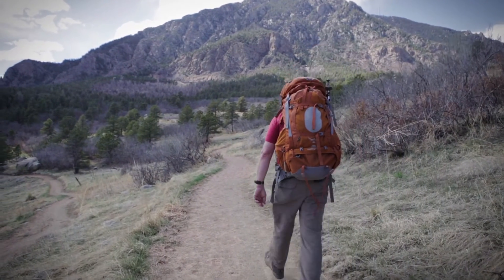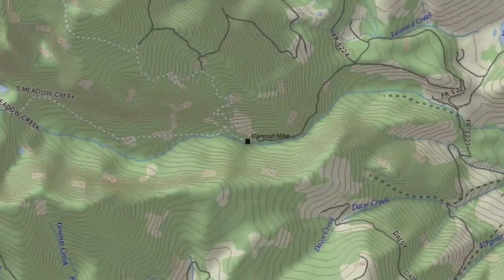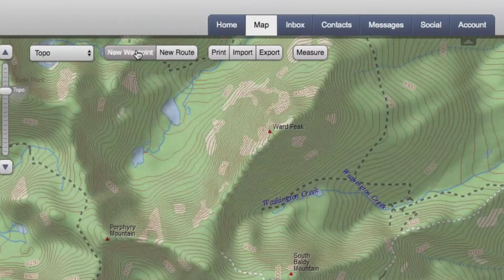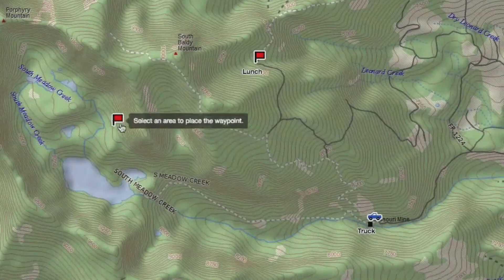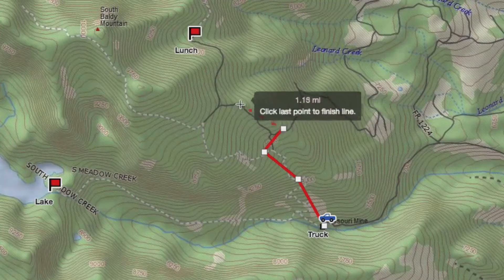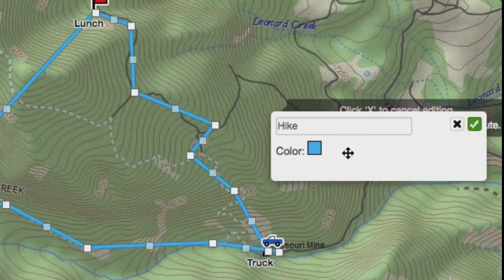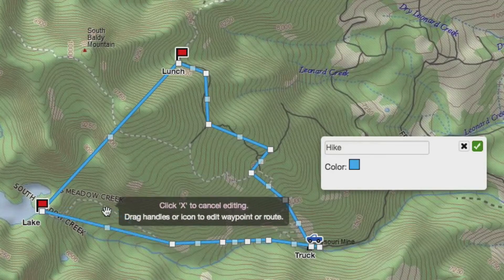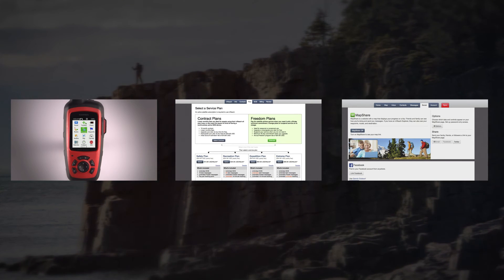Garmin inReach: Planning a Trip Using the Explore Portal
Did you know you can set up your trip ahead of time using the inReach Explore Portal? Learn how in this video.